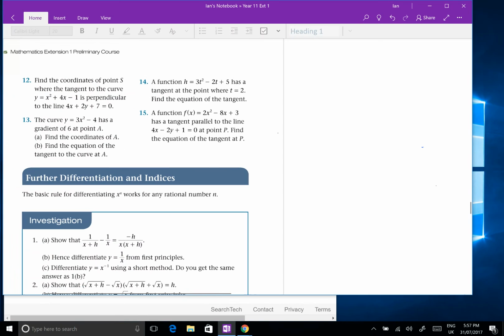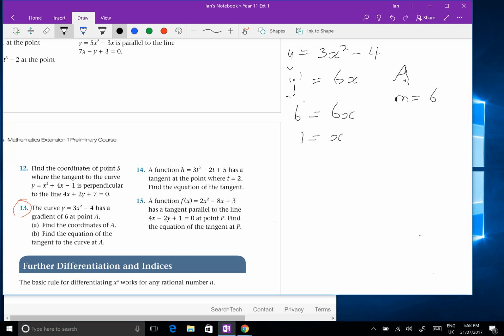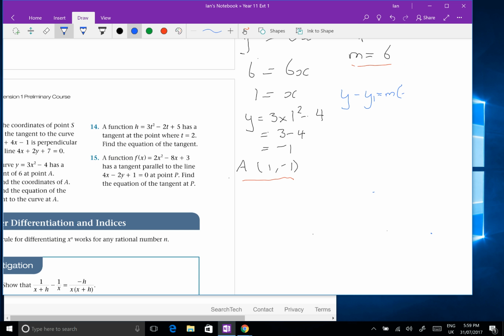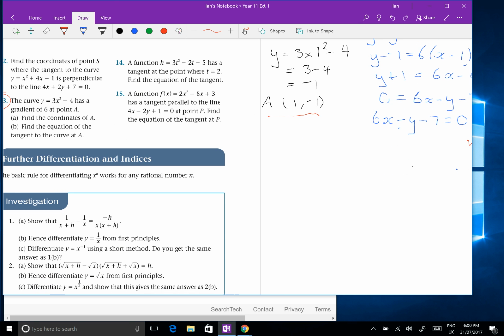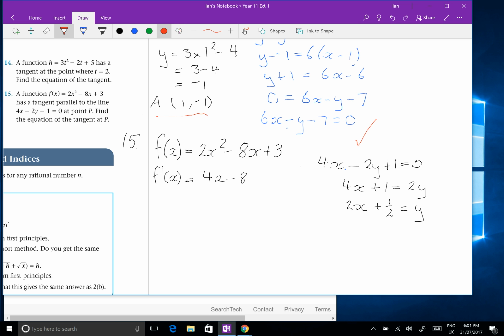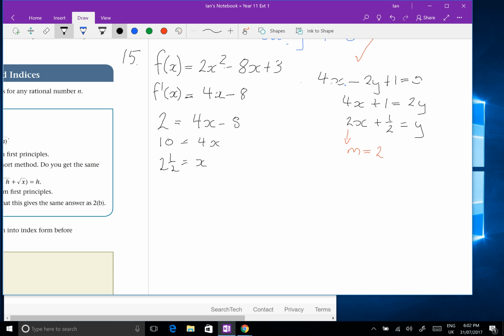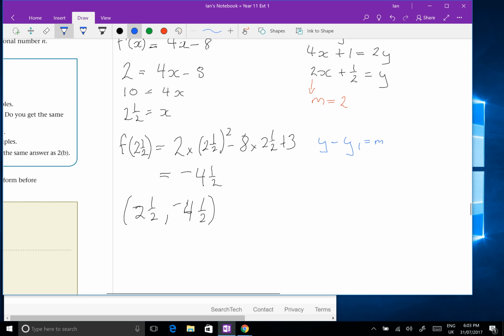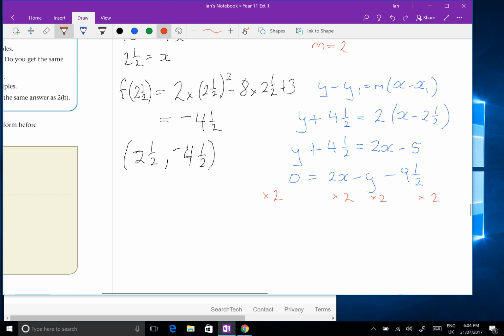Year 11 Ext 1 Grove Ex 8.6 Q13, 15 Tangents and normals